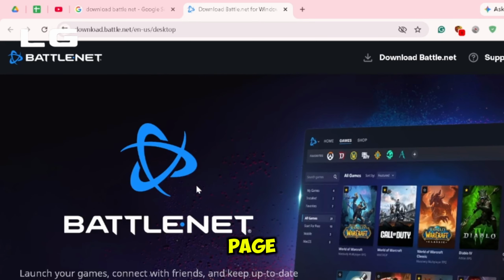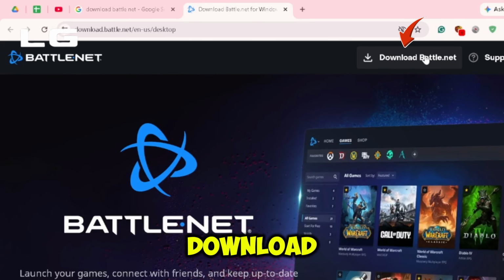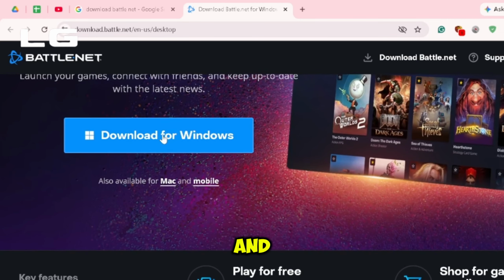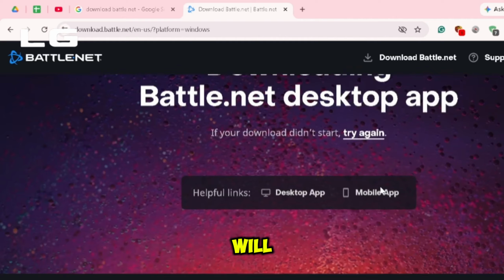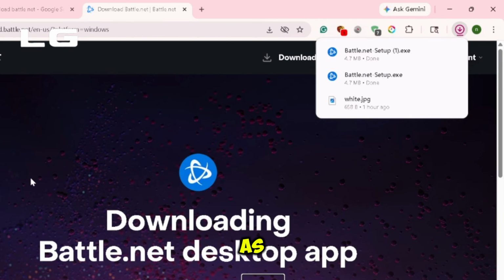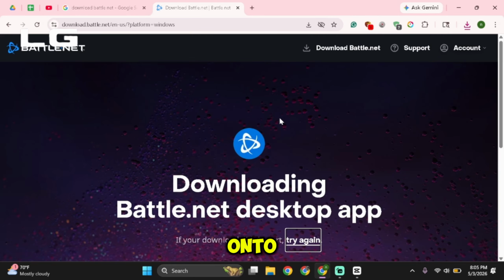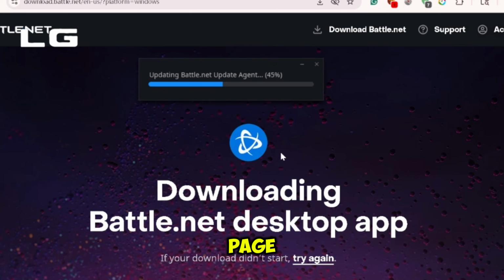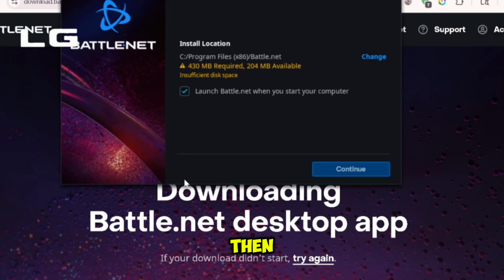How to Download Battlenet on PC | Full Guide (2026)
Want to install Battle.net on your computer? This tutorial shows you how to download and set up Battle.net on PC step by step. Learn how to install the launcher, sign in, and start downloading your favorite Blizzard games easily.

In this tutorial:
00:00 – Introduction
00:05 – How to Download Battlenet on PC | Full Guide (2026)

Find out how to install Battle.net, fix installation issues, and get it running smoothly on Windows.